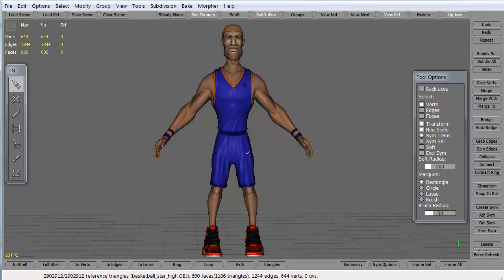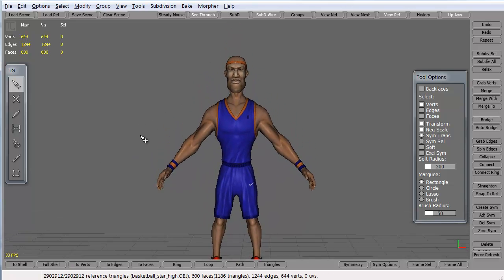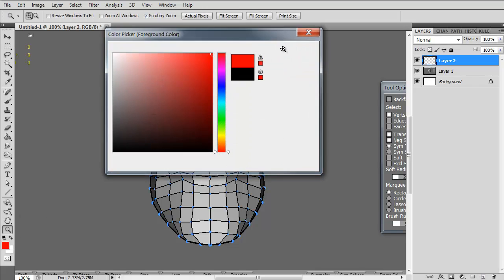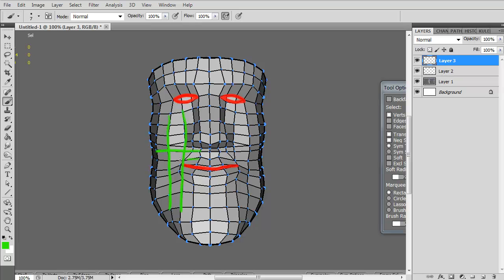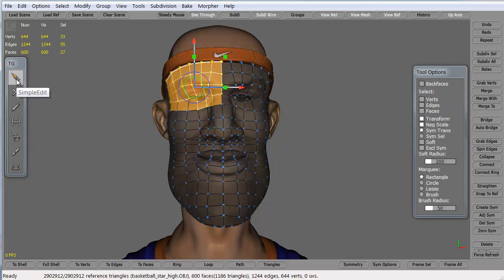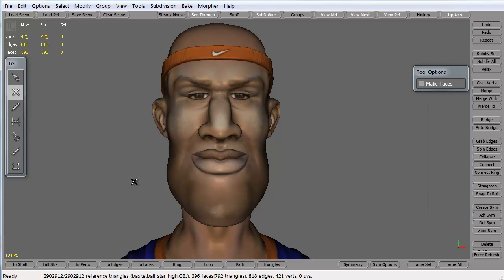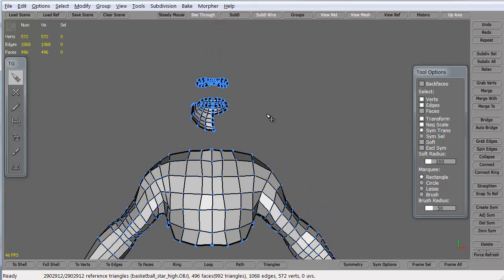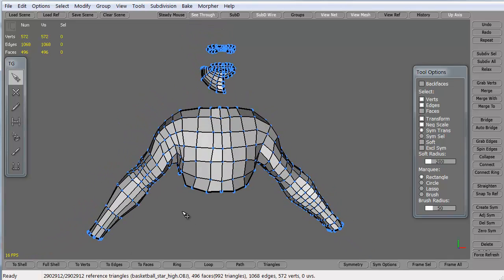Topogun: Edgeloop Retopology for Animation - 3dmotive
In this quick introduction to retopology, we'll use Topogun to quickly explore proper edgeloops for animation by examining a before-and-after look at a simple character model.